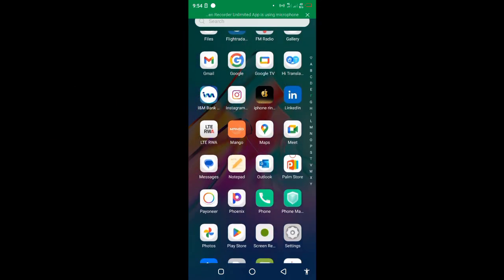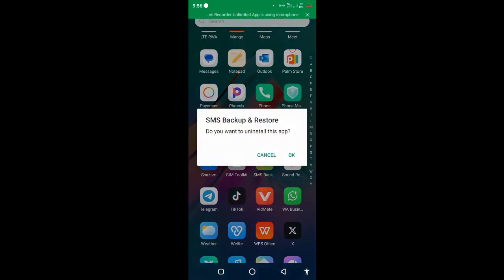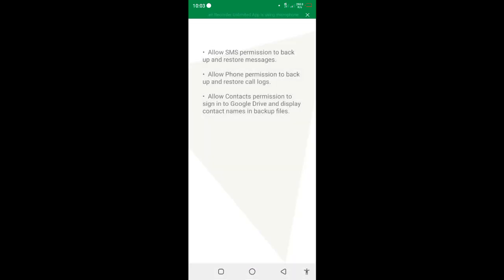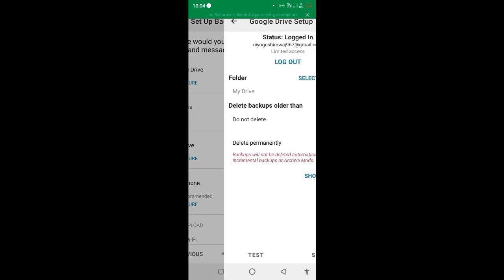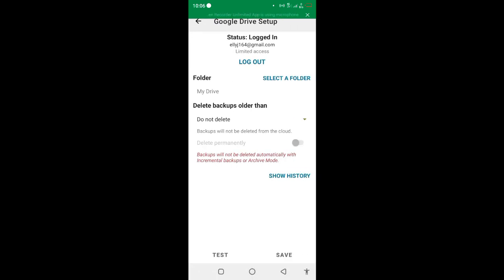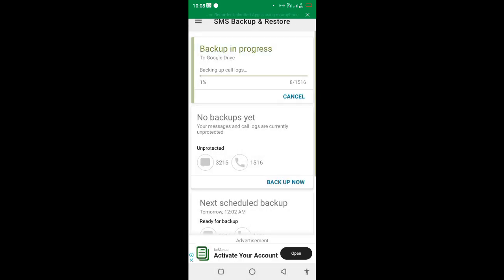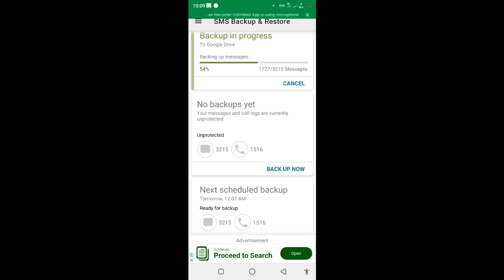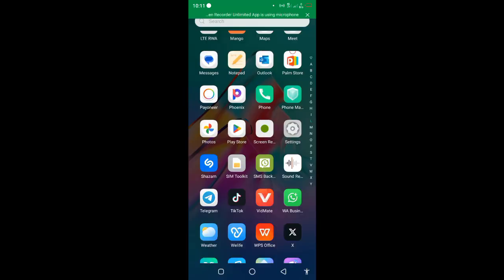How to Securely Back Up Your Text Messages on Your Phone Today!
Don't wait until it's too late! Losing your text messages can be devastating, especially if they hold sentimental value or important information. In this video, we'll show you how to backup your text messages easily and securely, so you can rest assured that your conversations are safe. From Android to iPhone, we've got you covered. Learn how to export your texts, use third-party apps, and even use cloud services to store your messages. Take control of your data and backup your text messages today!
In this video, learn a step-by-step backup tutorial on how to safeguard your messages. The creator shows exactly how to perform an android sms backup directly from their phone. Follow along to ensure data protection for your mobile phone sms.